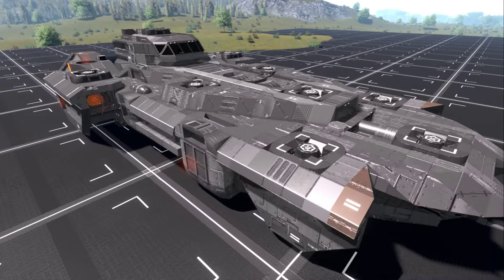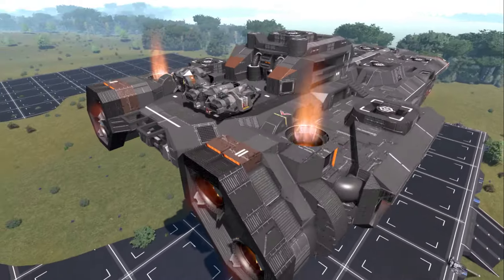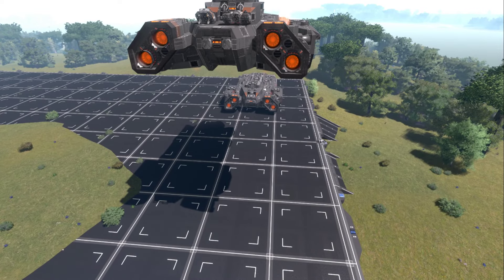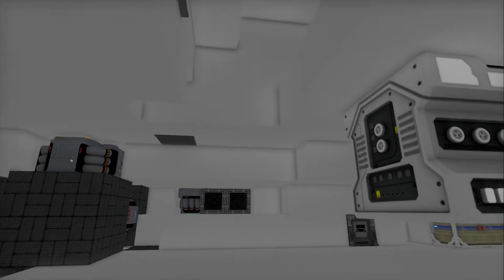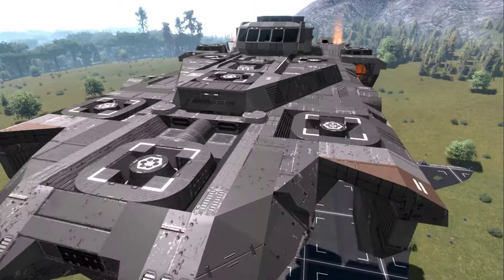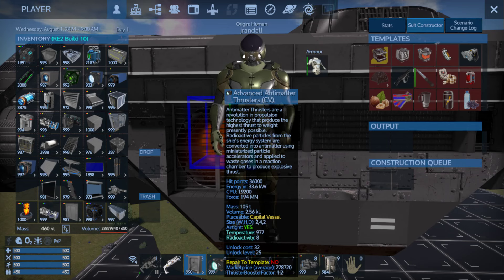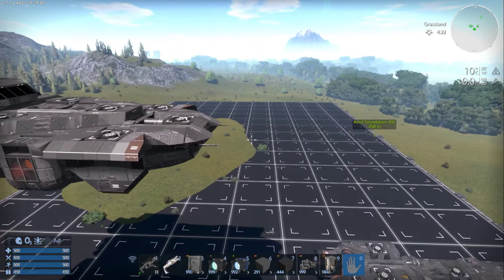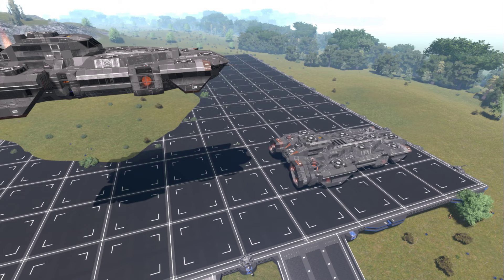Empyrion Galactic Survival - Skaar Combat CV WIP Update 6/10/2024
In this video I show 2 variants of the textured Skaar entry level combat CV. Also I bring up another comment about ship speeds and go over the really cool options that RE2 can do to address it. Last I talk about my screw up with a couple creations on last weeks A look at the workshop and that I will be re-showing those creations.